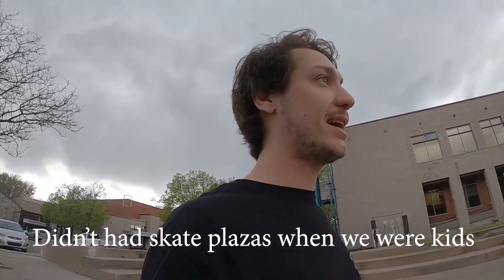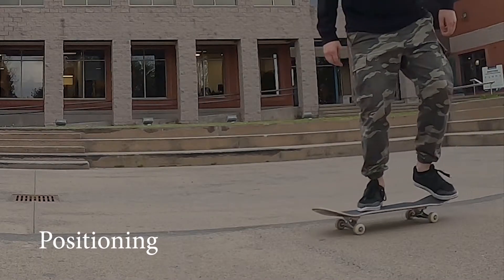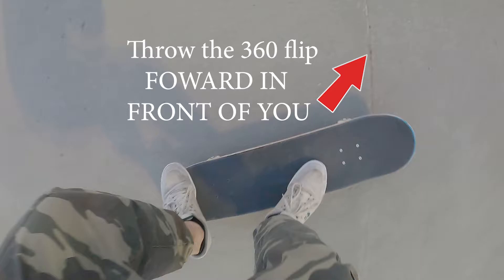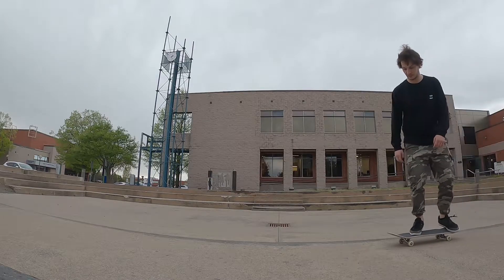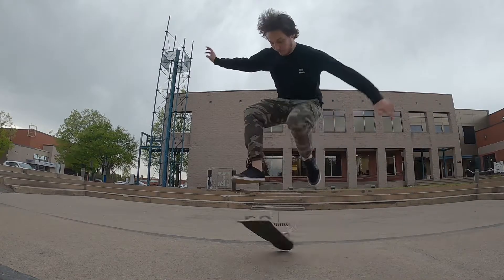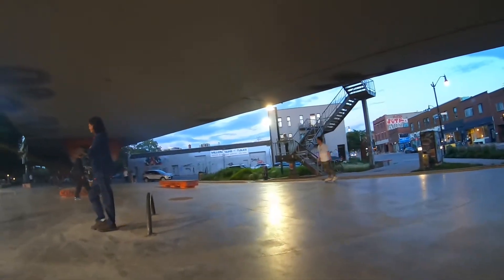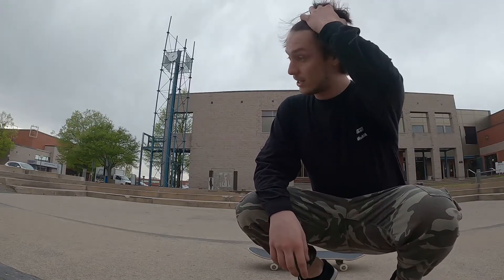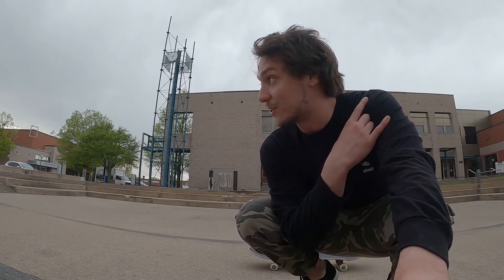How to 360 flip in 4 mins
skate skateboarding tricks Explaining how to 360 flip in 4 minutes